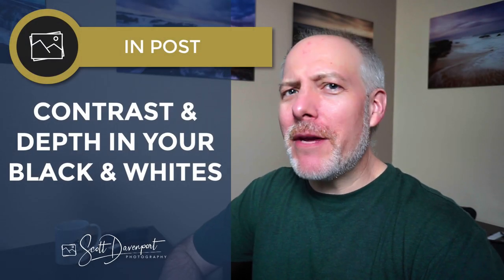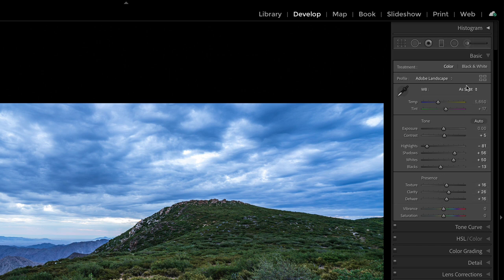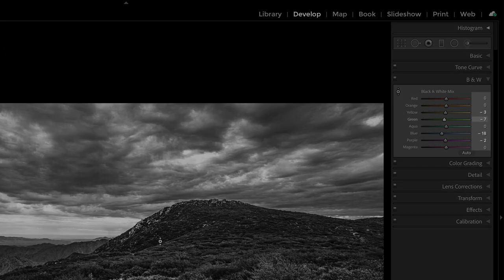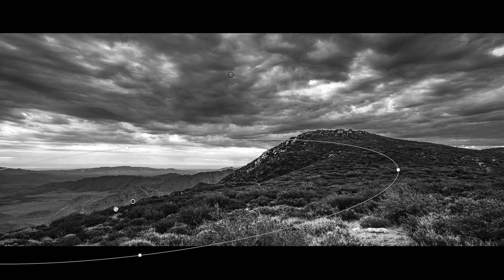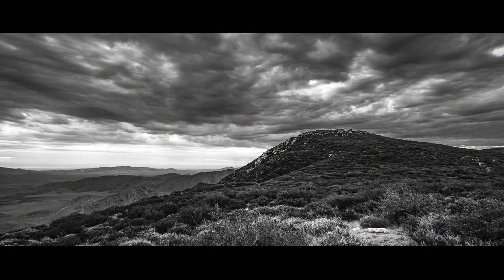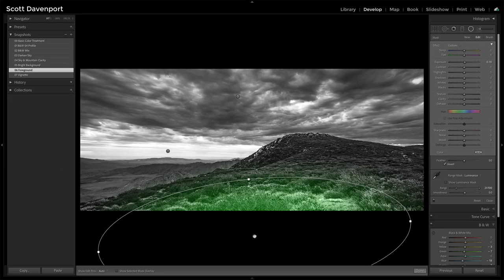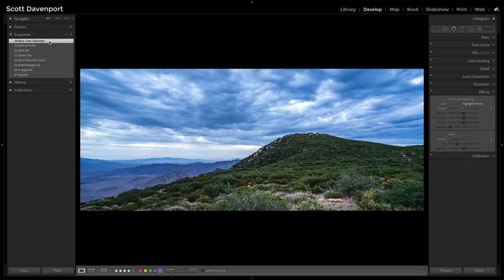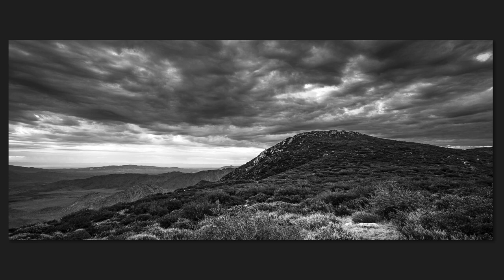Using Contrast To Create Depth In Your Black & White Photos - In Post #506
Video Course!
Story & Vision - Develop Your Photos With Expression & Intent

Strong black and white images are all about shape, form, and contrast. Use contrast to accentuate key elements and accentuate depth and dimension in your black and white landscape photos. I’m partial to deep contrast in my black and white images. In this video, I’ll show you the series of adjustments I used in Lightroom to build up a deep monochrome landscape photo.